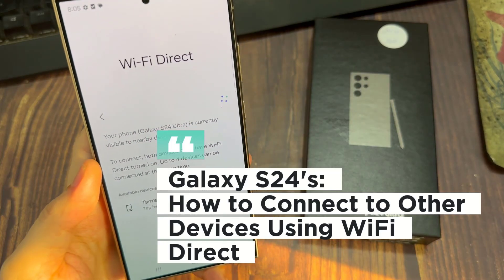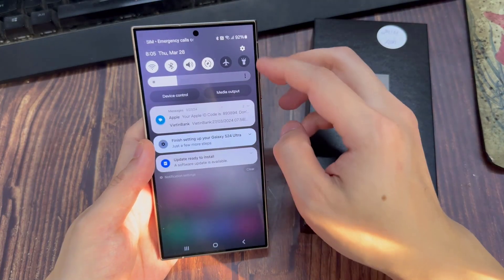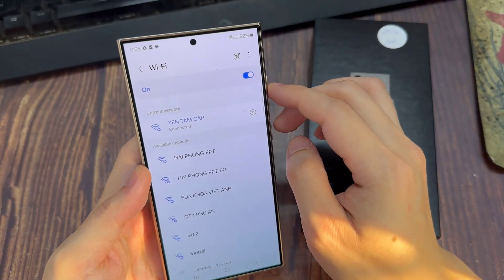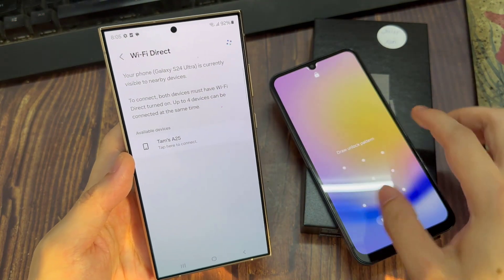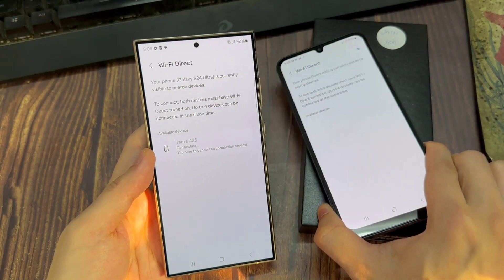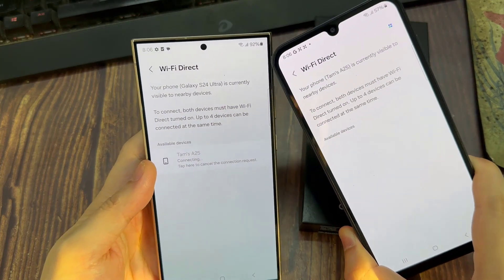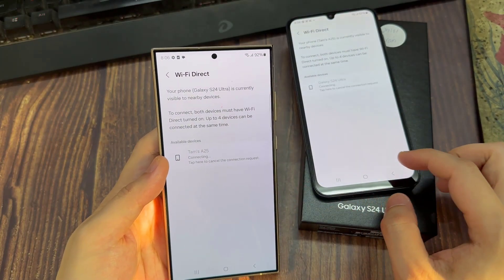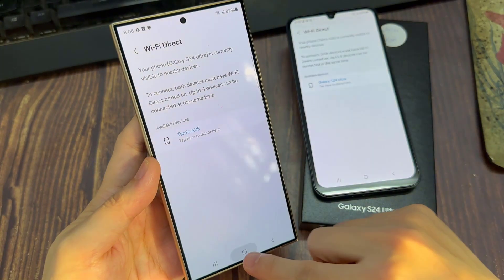Samsung Galaxy S24/S24+/Ultra: How to Connect to Other Devices Using WiFi Direct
Learn how you can connect to other devices using Wifi Direct on the Samsung Galaxy S24/S24+/Ultra.